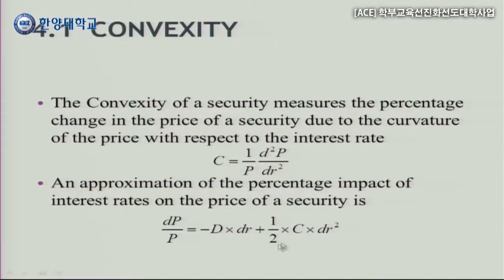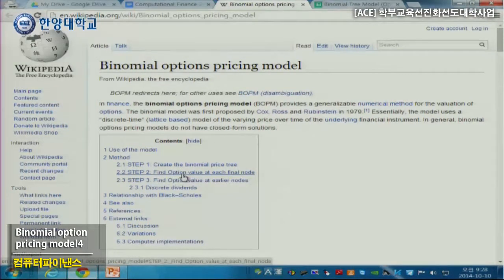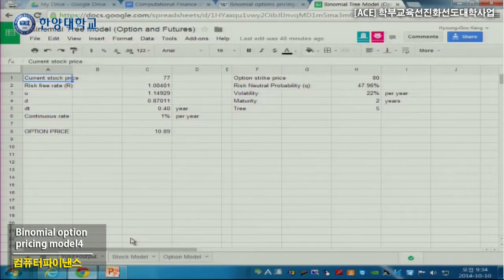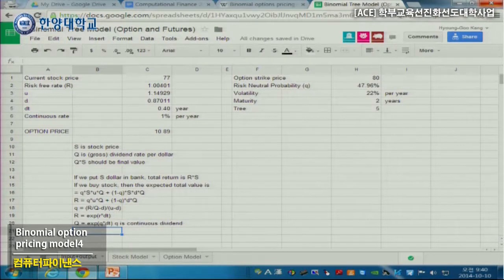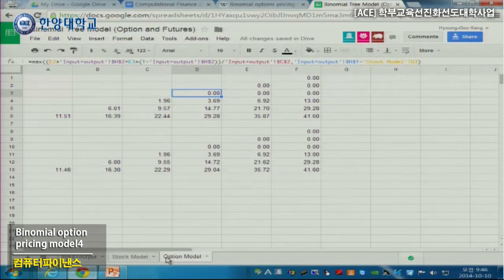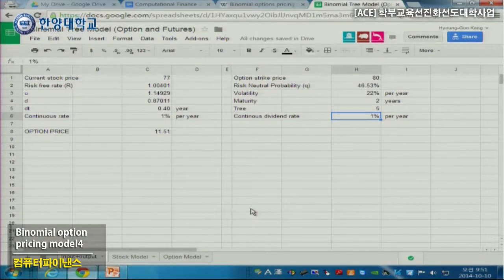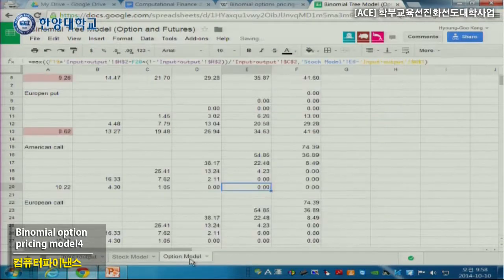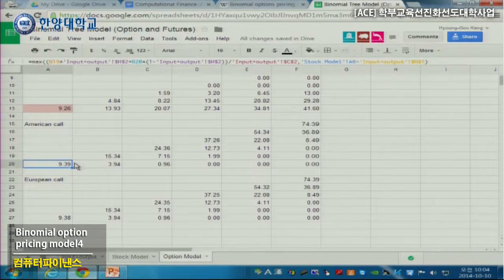06. 컴퓨터파이낸스 이항 옵션 평가 모형4